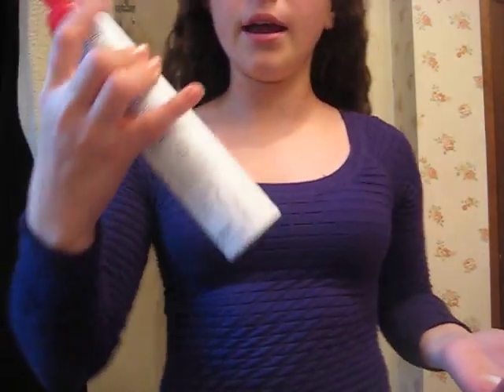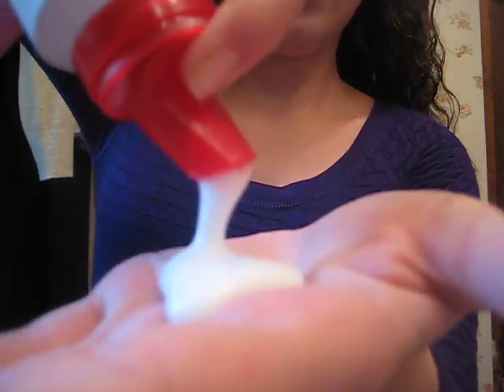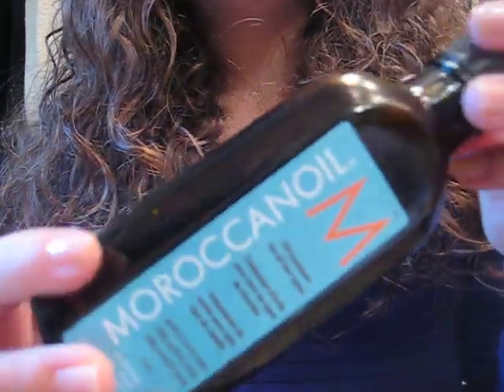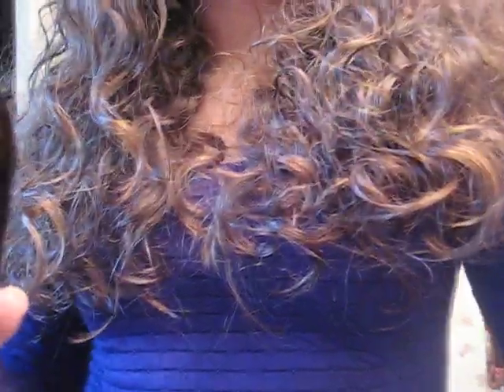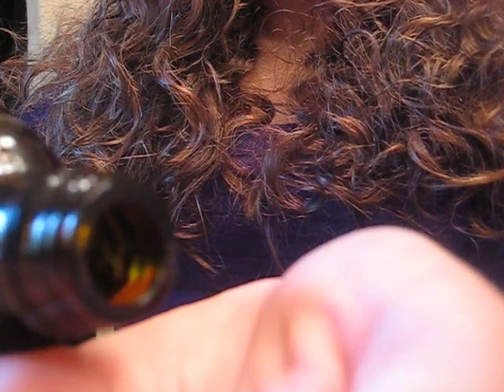HOW TO BRING OUT YOUR HAIR'S NATURAL CURLS (THE MORNING)